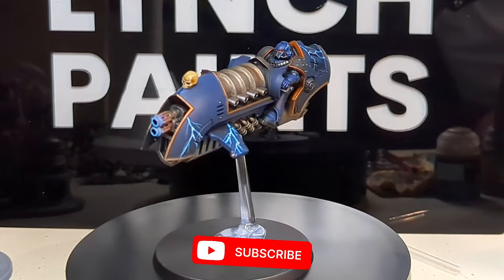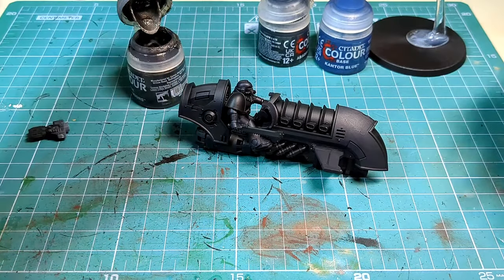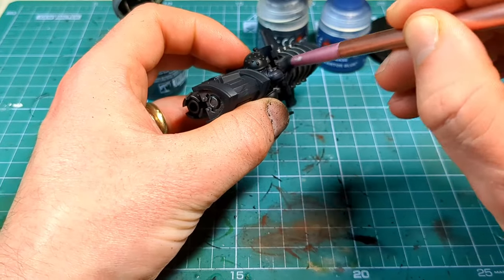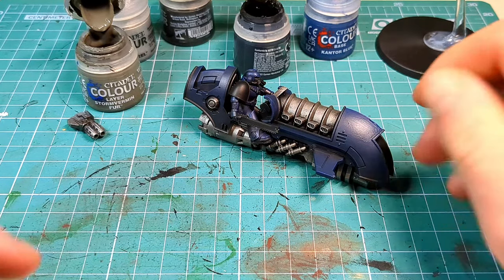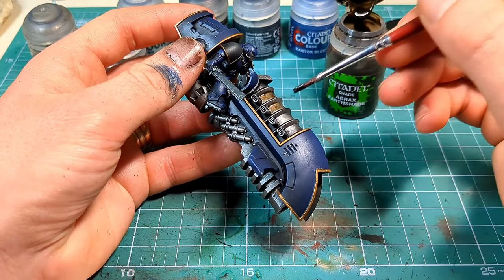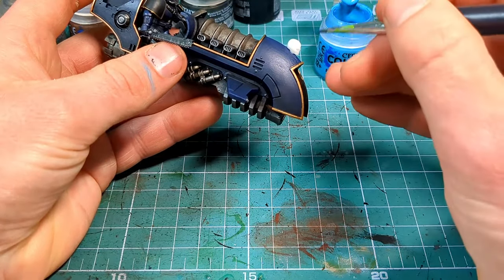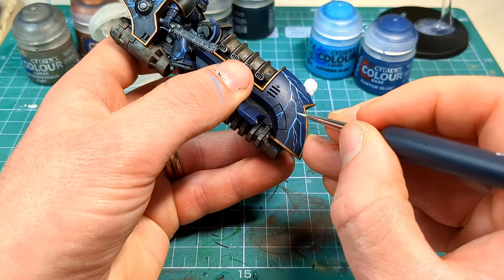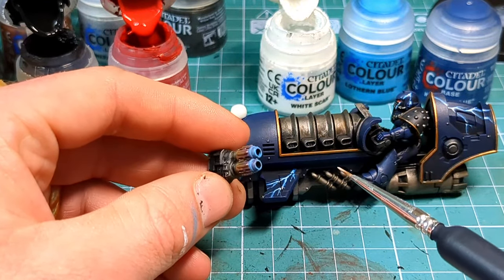Horus Heresy Scimitar Jetbike: Night Lords Painting Guide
In this video I will be showing you all how to paint the speedy Scimitar Jetbike for your Night Lords legion! ENJOY!